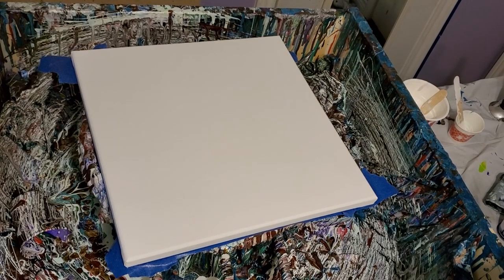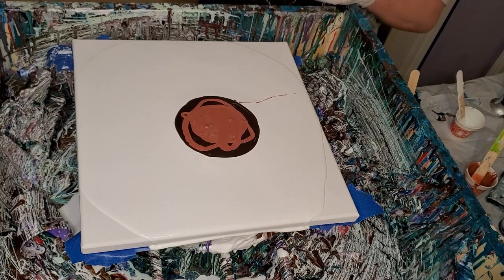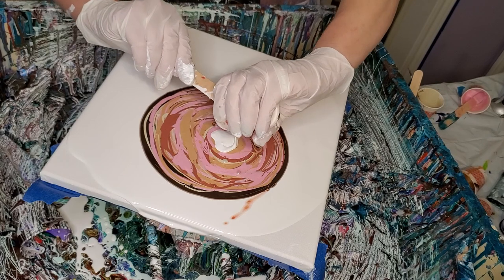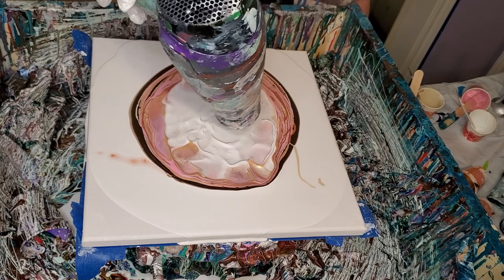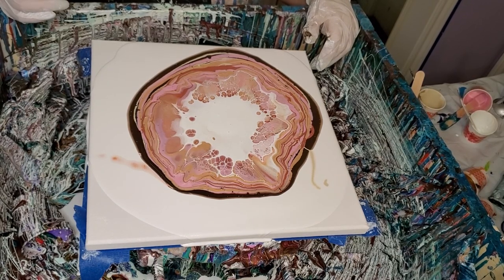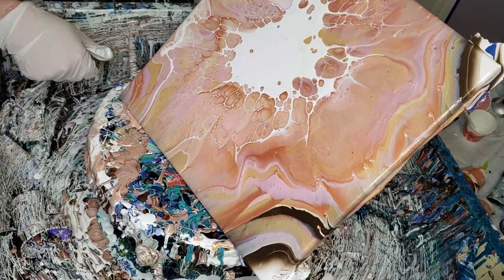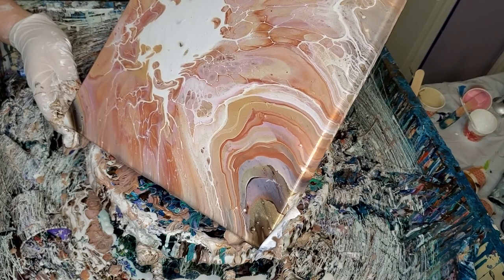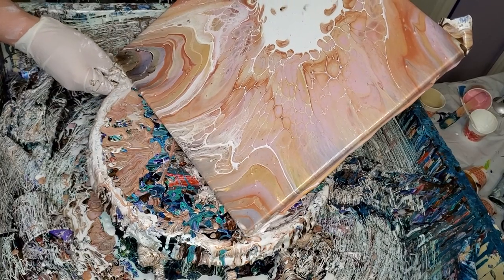fluid art/pour painting/acrylic painting/painting/paint pouring/cells/dutch pour/sheleeart/ PINK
acrylic pouring/paint pouring/fluid art/acrylic pour painting/painting/acrylic painting/acrylic pours/cells/pour painting/dutch pour/sheleeart
PINK This one is another sheleeart inspired dutch pour using my regular brite tone mix. I go over colors in the video.